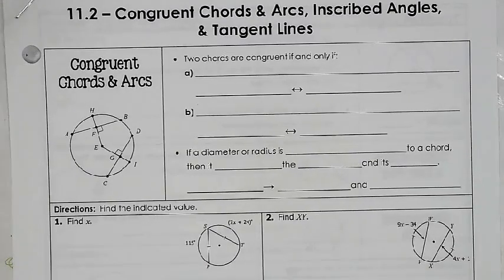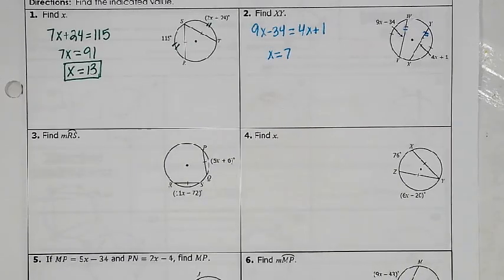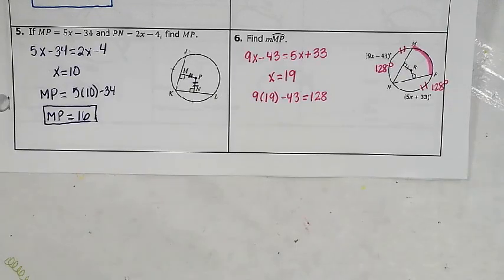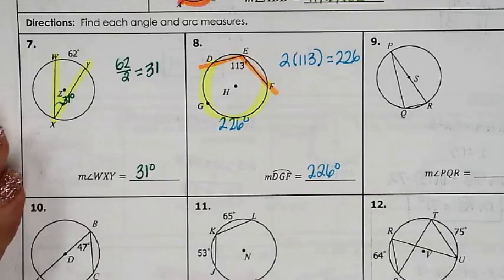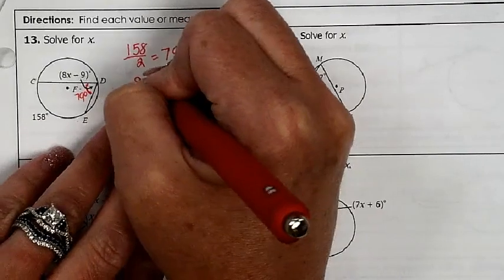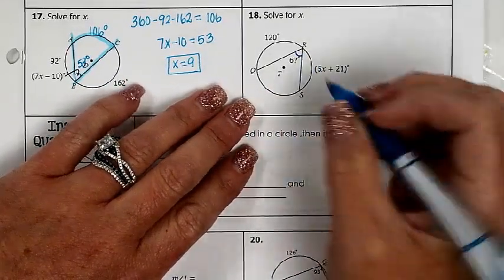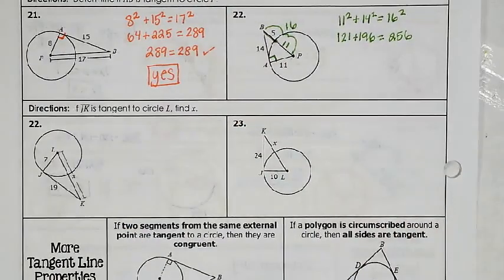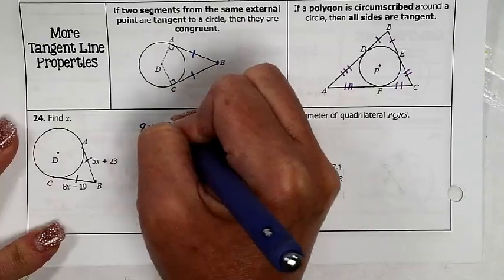Geo Level 11.2 - Congruent chords, arcs, inscribed angles, and tangents